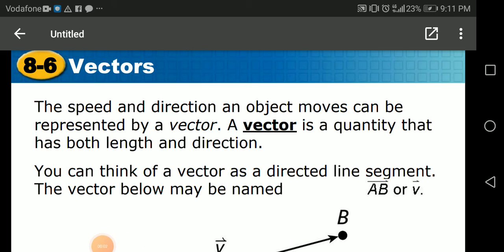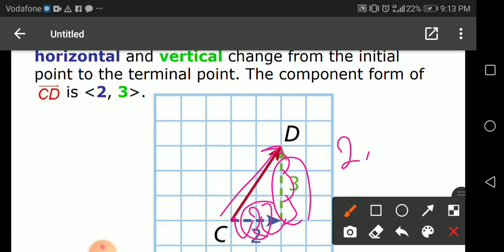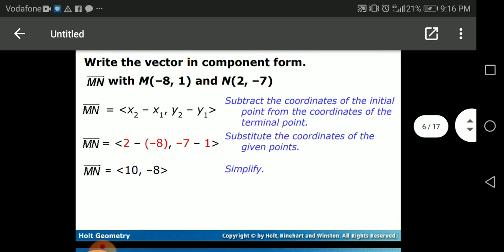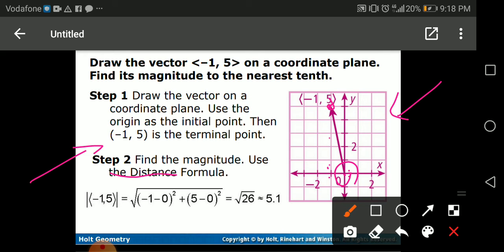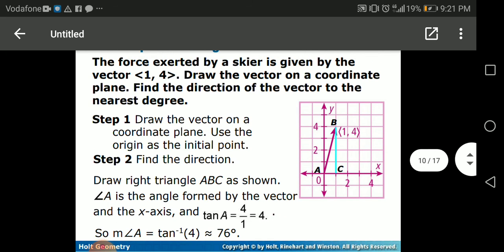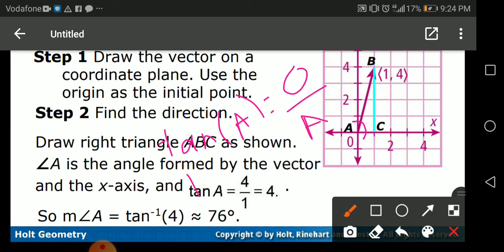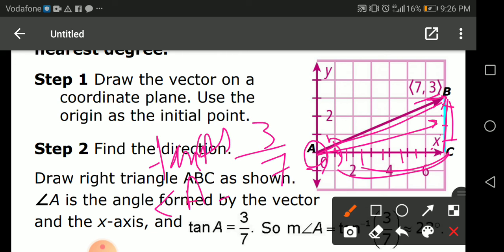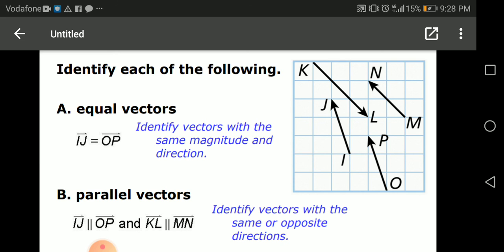G9 Math Vectors